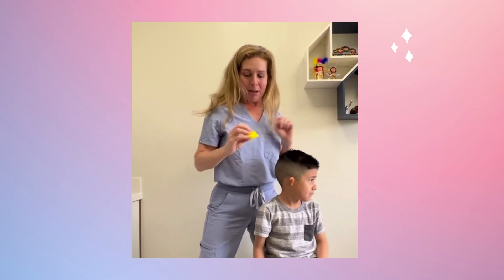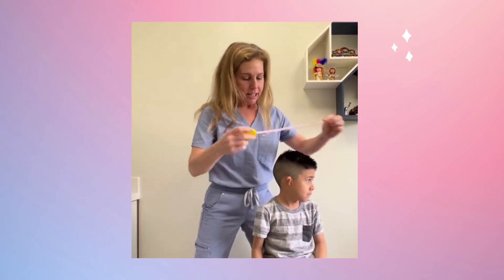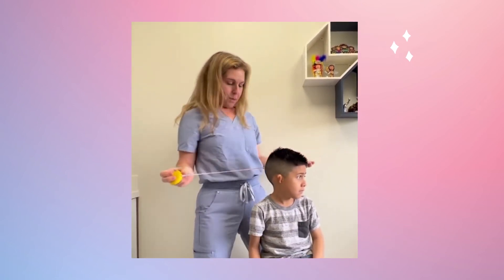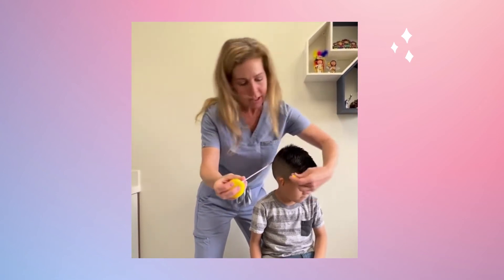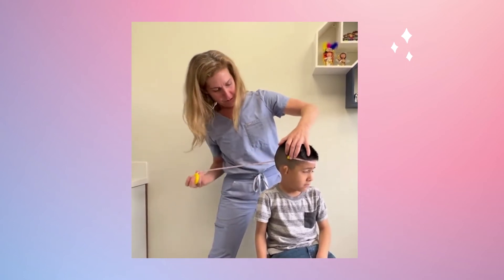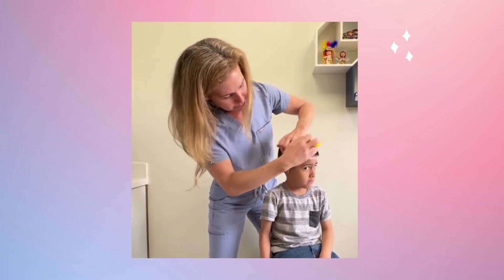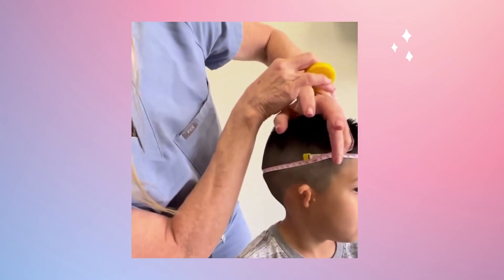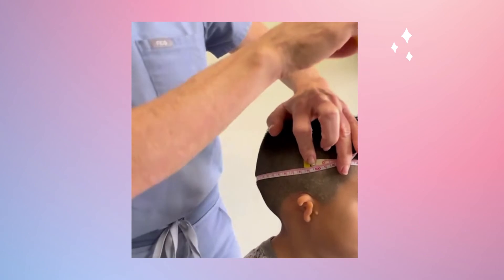Measuring Head Circumference for PIER Surgery